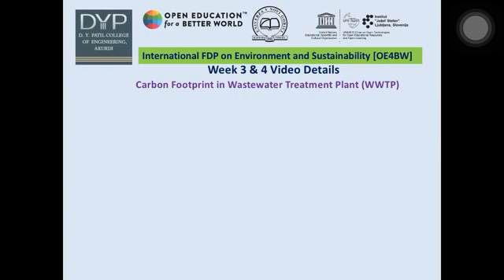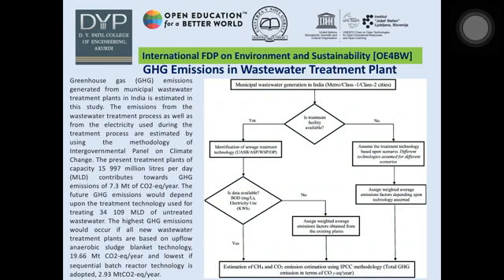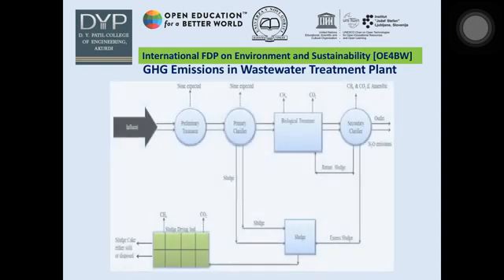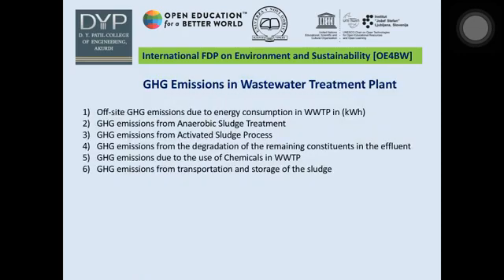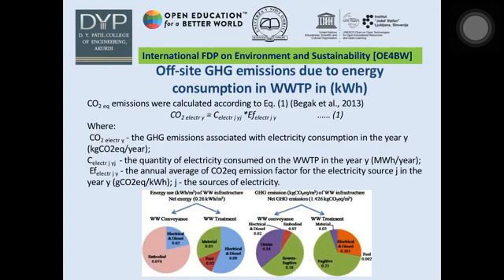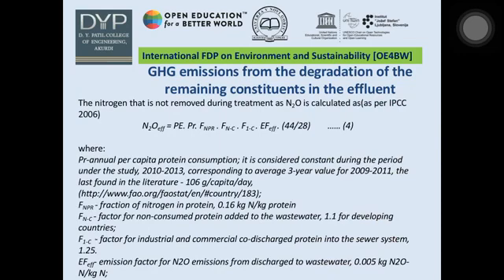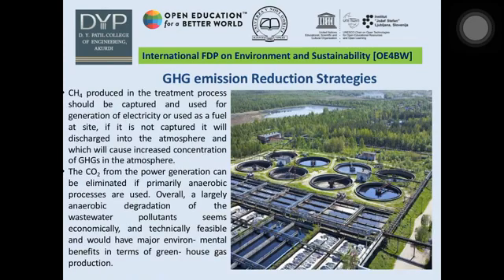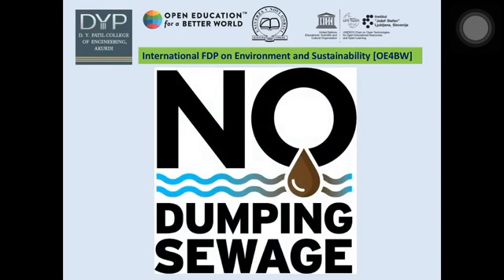Carbon Footprint in Wastewater Treatment Plant by Ajim Sutar